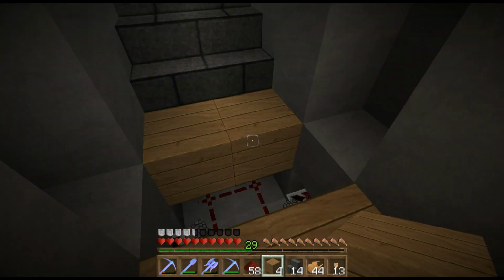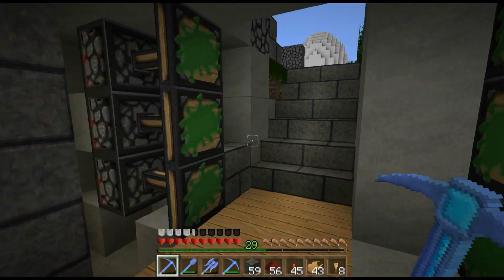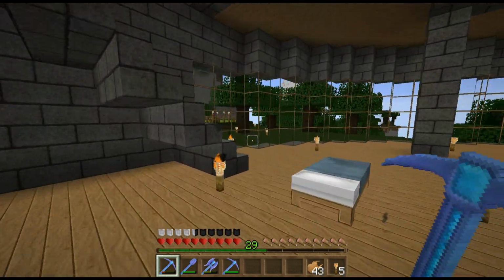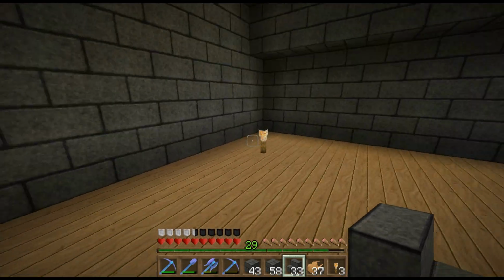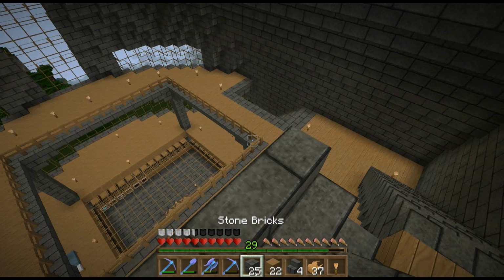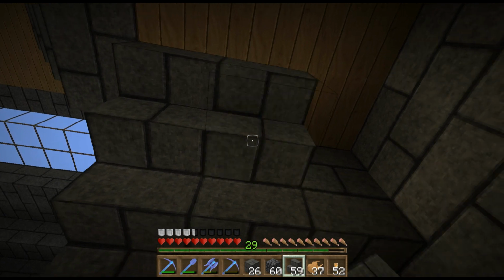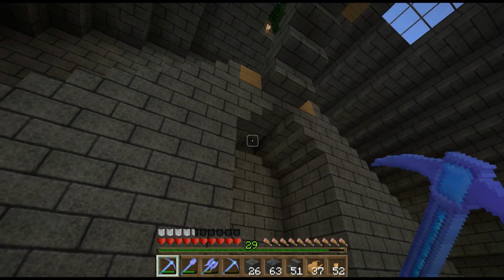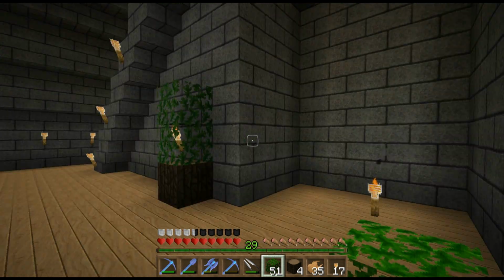Minecraft Let's Play AMPLIFIED Survival Episode 27: More Base Work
Hey guys! In today's episode we will be finishing off the main base!

leetdataless